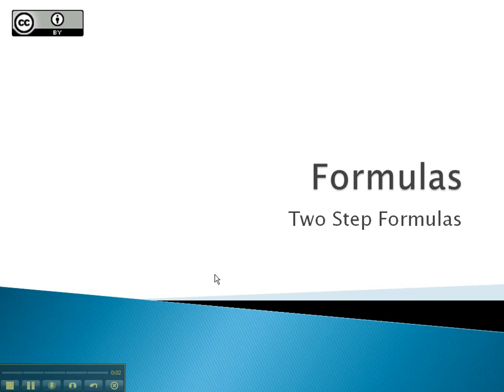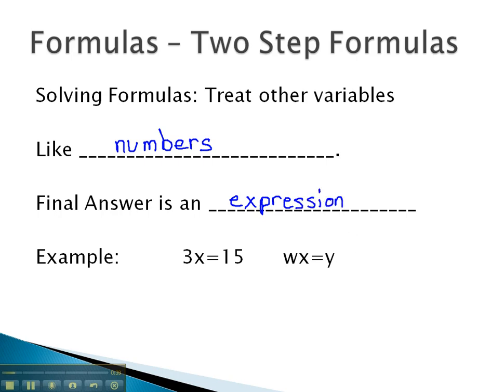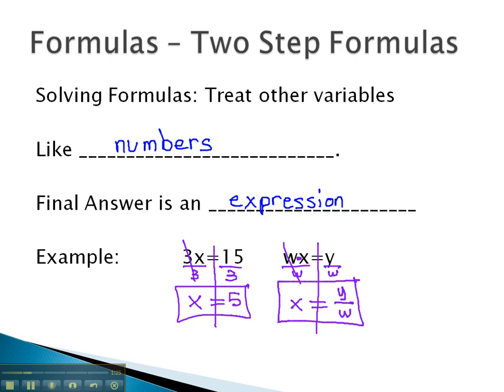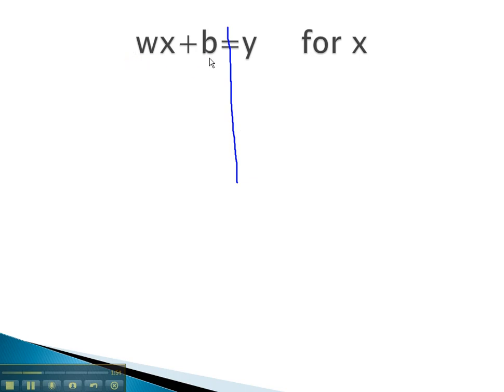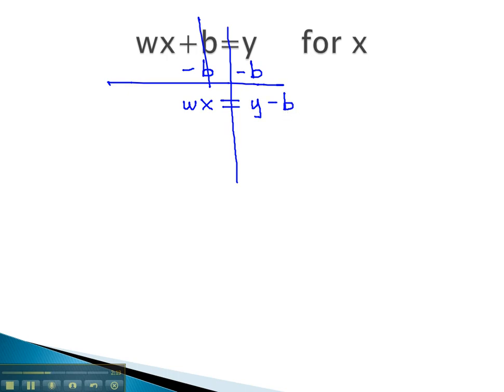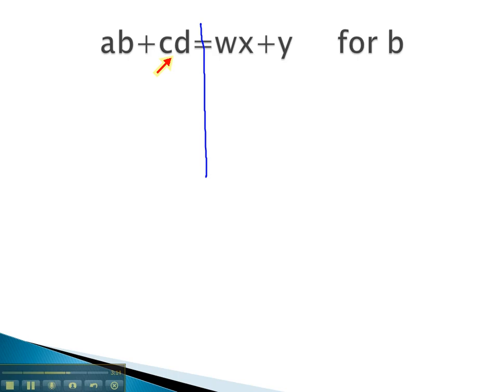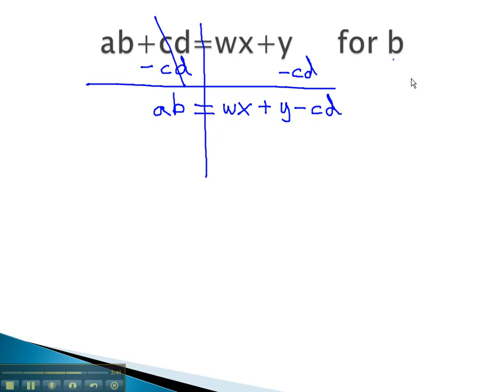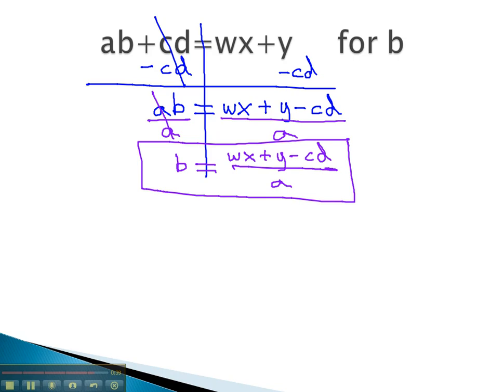Formulas - Two Step Formulas